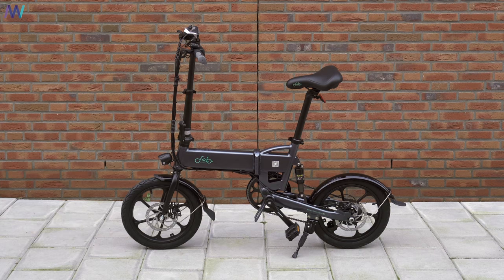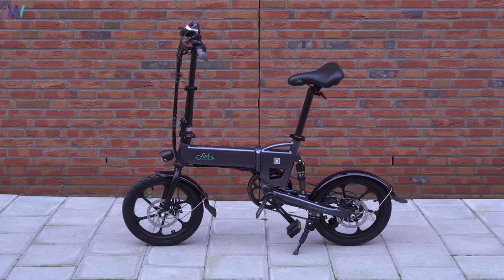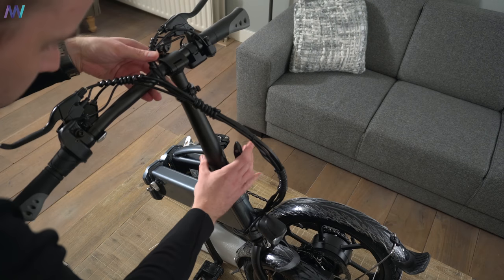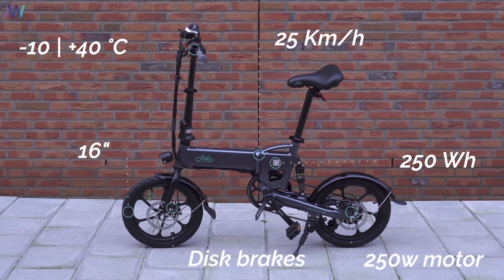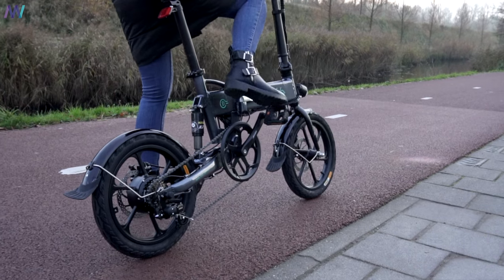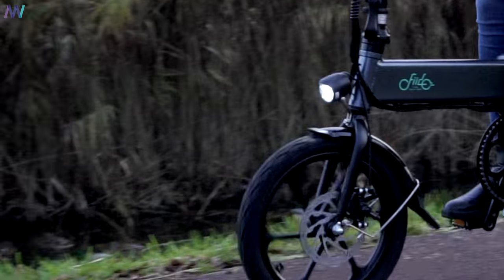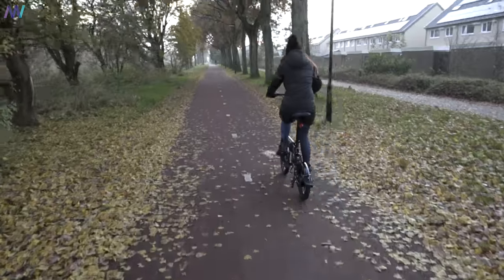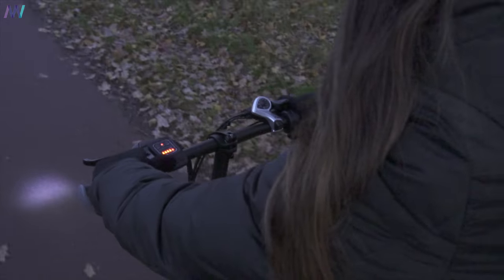Fiido D2s Foldable E-Bike: A Great Electric Scooter Alternative!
The Fiido D2s Foldable Electric Bike is here! 25Km/h in full electric mode, foldable, and fun! Compared to a normal electric bike, this one is cheap! Often around 450 euro’s ships from the EU anywhere in the EU Tax free

As much as I like electric scooters.. I officially can’t ride them here in Holland. Bikes, however, you can. Some speedbikes or Speed Pedelecs as they call it, go up to 50km/h and are legal, while the 25km’h electric scooters.. are not. So, this Fiido D2s electric foldable bike might be the best alternative for an electric scooter in 2020, at least.. to me.

🧐 𝗦𝗼𝗰𝗶𝗮𝗹𝗶𝘇𝗲.

Martijn